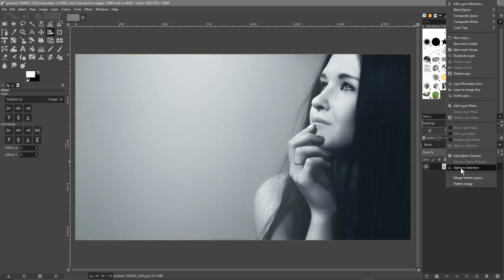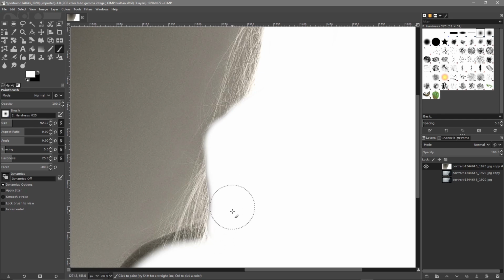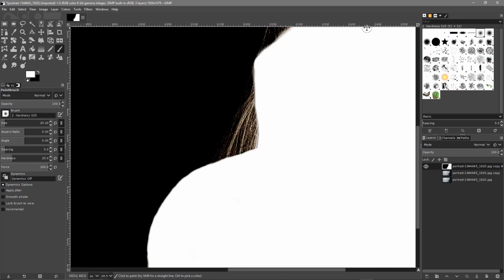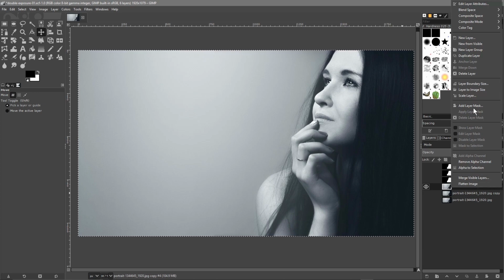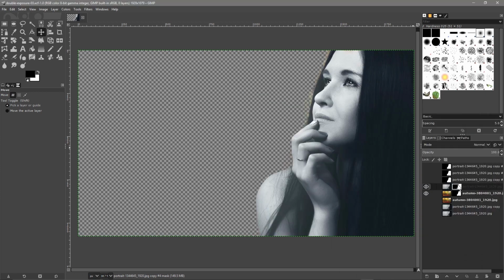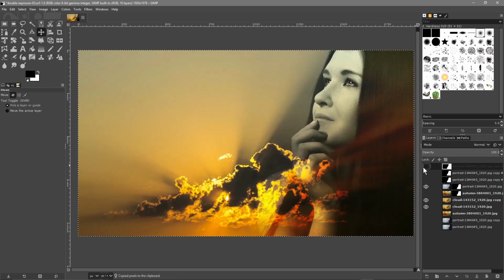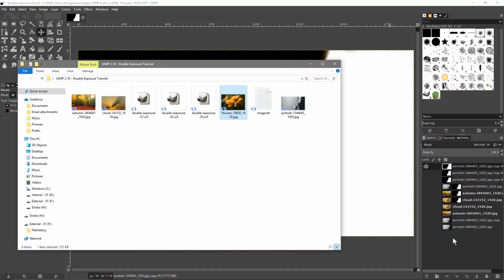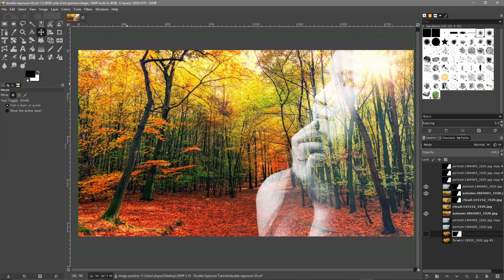GIMP 2.10 Double Exposure Tutorial - [ Gimp Layer Mask Tutorial ]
In this video tutorial, I will show you how to create a double exposure image using GIMP 2.10.

Why not create some awesome custom artwork using GIMP image editing software?

In this tutorial, I will show you how to create a double exposure image using a layer mask in GIMP.

We will use the layer mask to isolate a specific part of the image before adding the double exposure effect.

Layer masks are a fundamental tool in image manipulations. They allow you to selectively modify the opacity (transparency) of the layer they belong to. This differs from the use of the layer Opacity slider as a mask has the ability to selectively modify the opacity of different areas across a single layer.

This modification of a layer’s transparency through a mask is non-destructive to the layer itself.

This flexibility to define the opacity of different areas of a layer is the basis for more interesting image manipulation techniques such as selective colouring and luminosity masking.